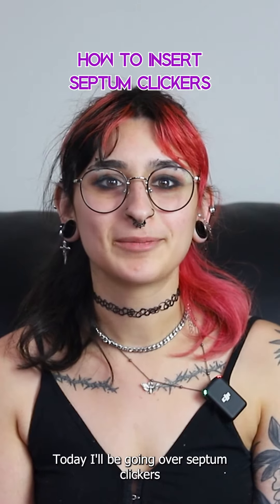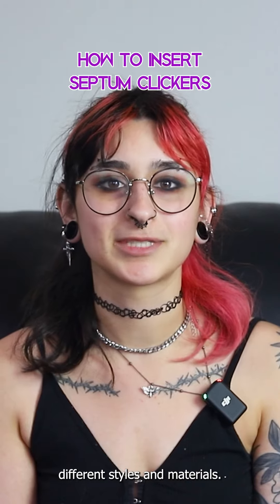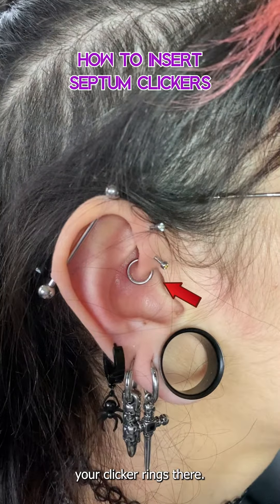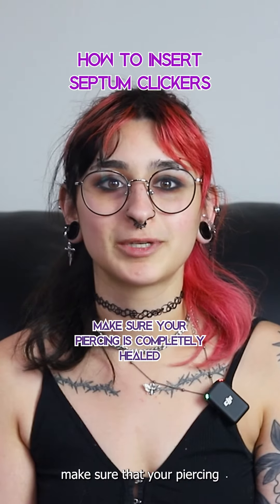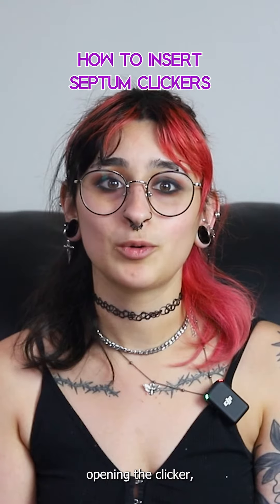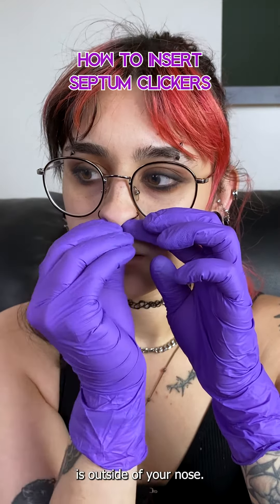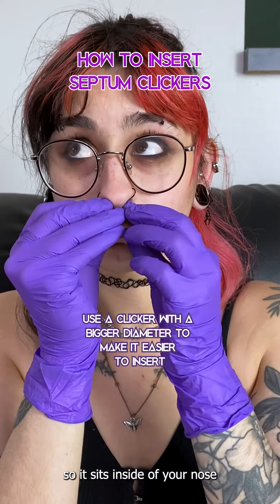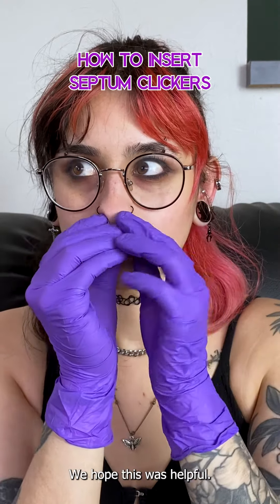How to Insert Septum Clicker Rings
If you have a septum piercing, chances are you've heard of clicker rings. Clicker rings are popular because they're easy to use and wear. If you've never used a clicker ring for your septum piercing, we'll show you how to insert a clicker ring and a clicker ring with a flat bar on the top.

Ready to shop septum clicker rings?